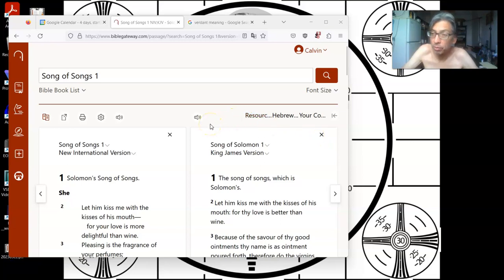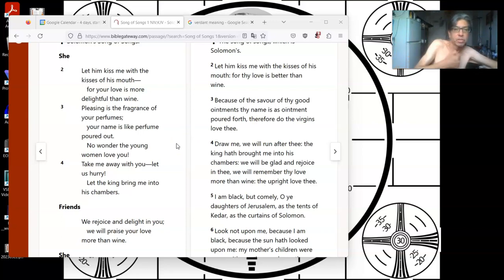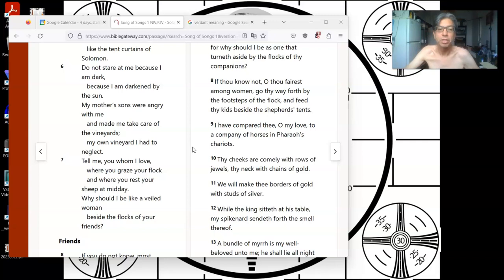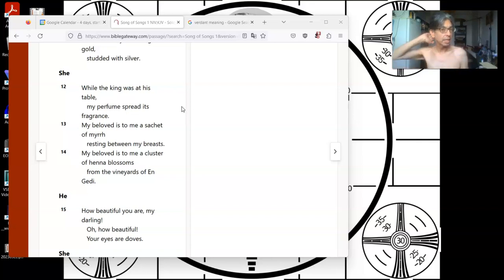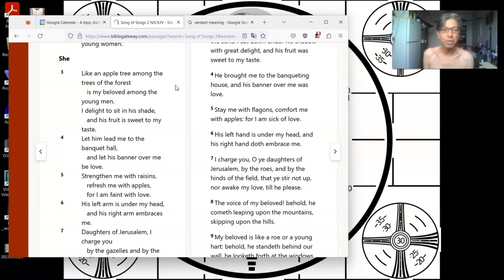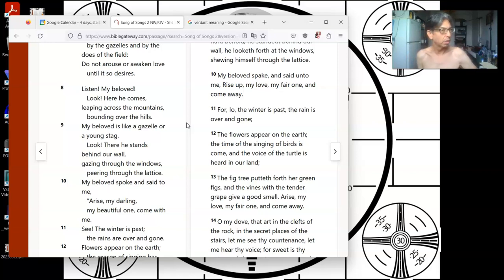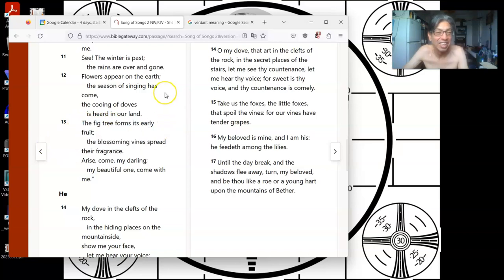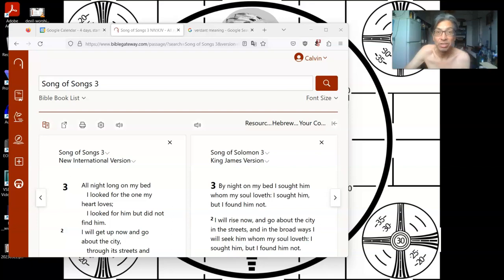SOLOMON SONG SEXY BIBLE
THE END of The Writers' Strike 2023 LOOMS ever closer whereupon writers become great and terrible at something else? I c an quote but not edit and -- i[m not gonna have to work for a living after this strike am I?